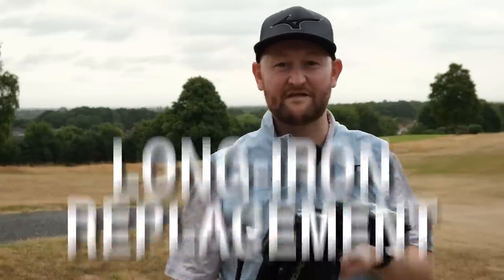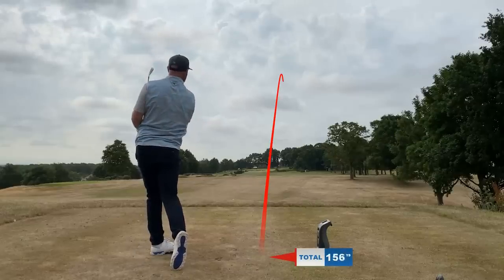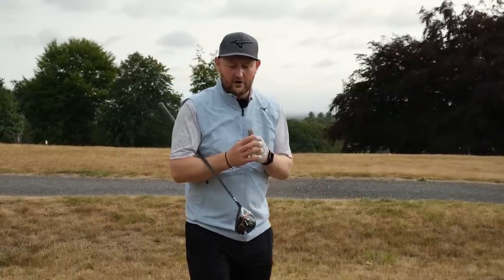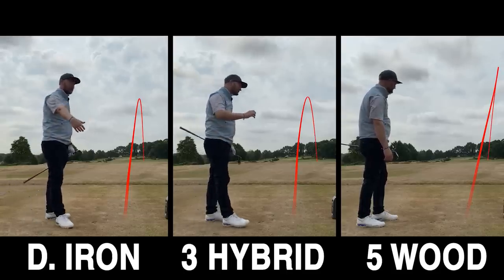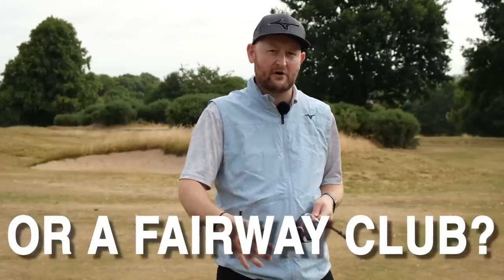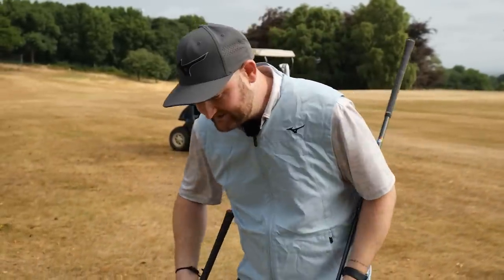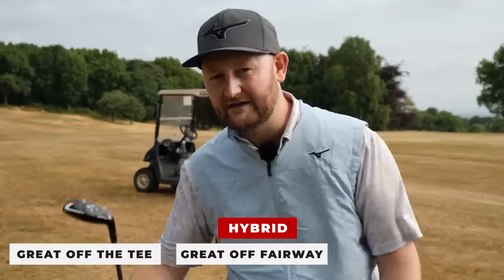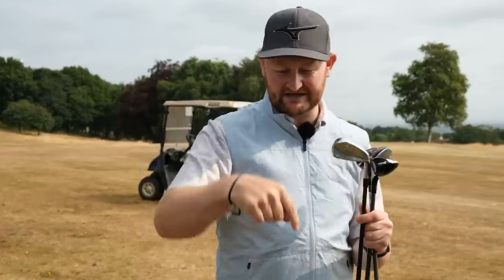Don’t Buy The Wrong One! | Fairway Wood v Hybrid v Driving Iron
Matt Fryer Golf looks at the differences between fairway woods, hybrids and driving irons, to help you choose the right golf club for your golf swing